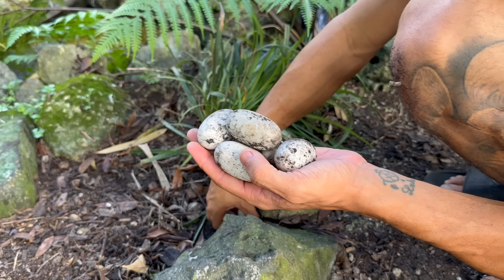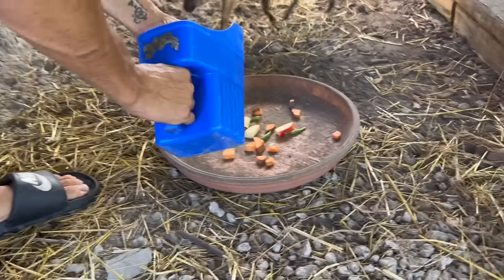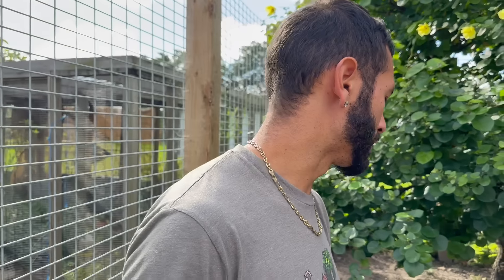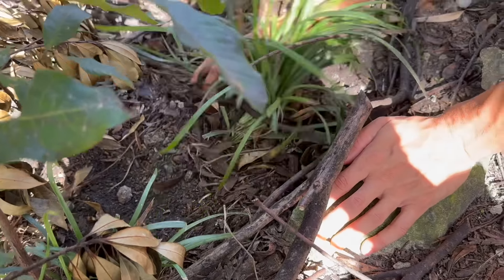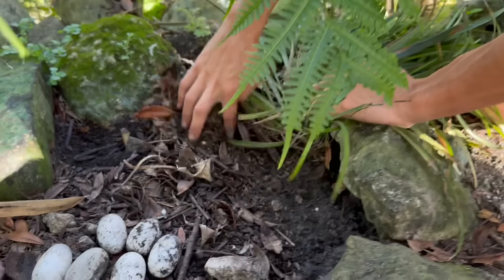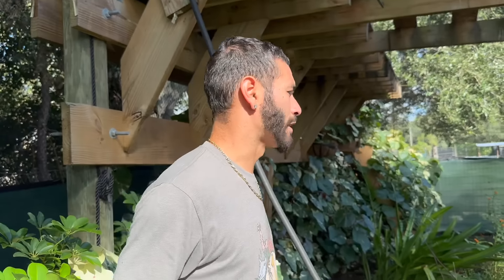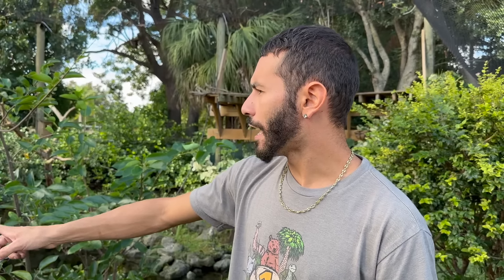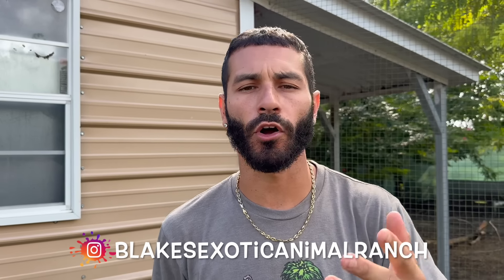I CAN'T BELIEVE We FOUND THIS?!